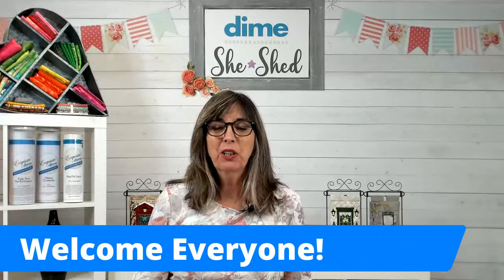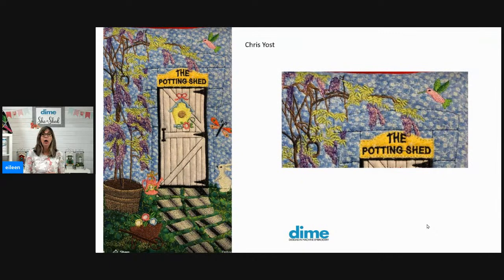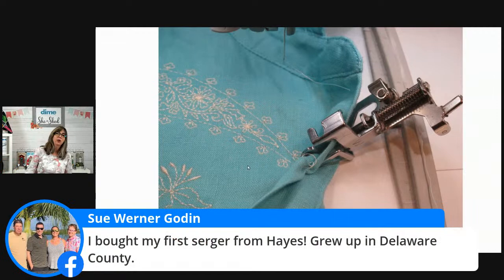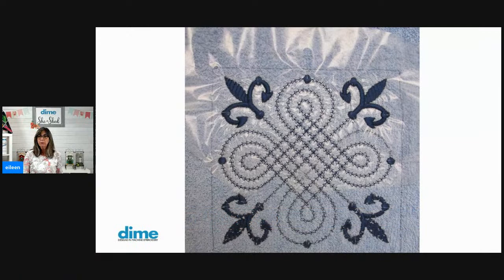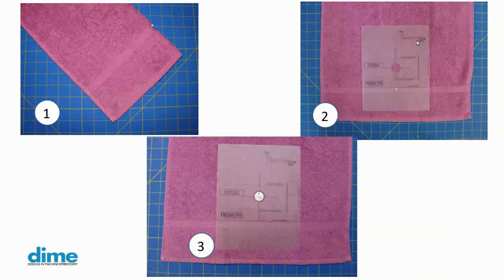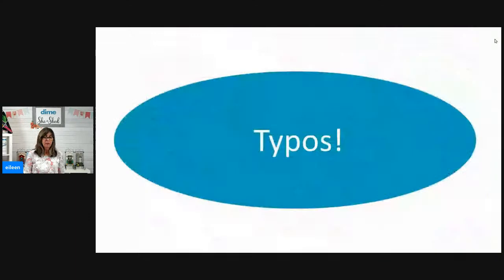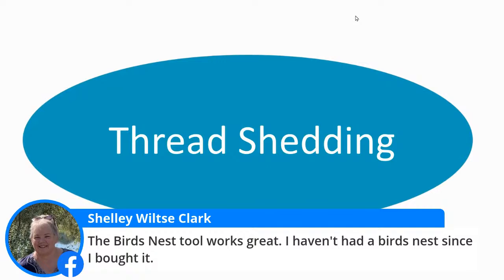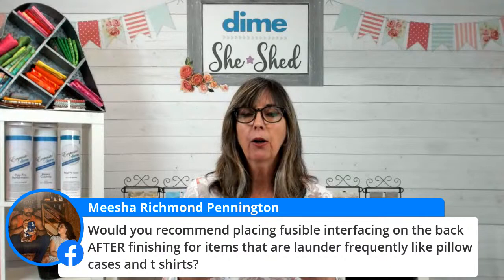Solutions for Embroidery Mishaps! | Between Friends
Eileen Roche takes you behind the scenes in the embroidery studio to see how the experts overcome embroidery mishaps, on Facebook Live and YouTube at 1:00 PM CDT, April 16, 2020.